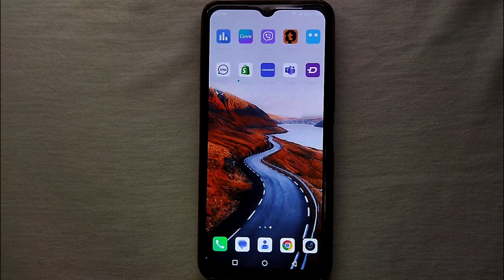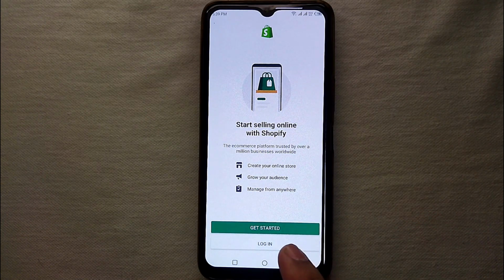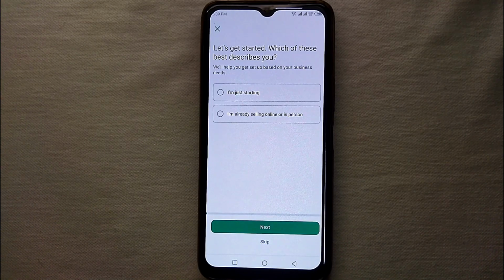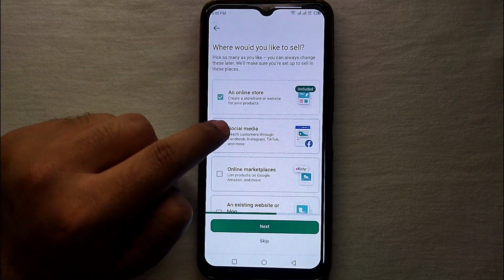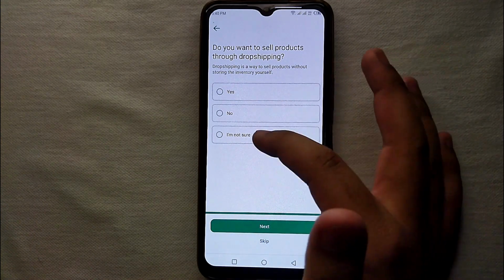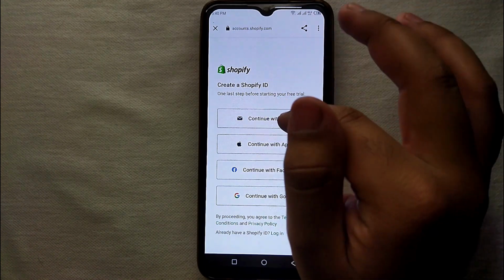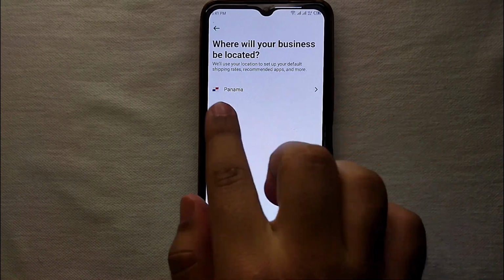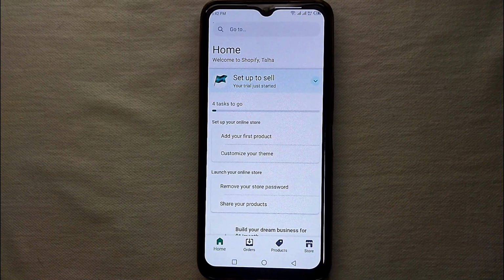✅ How To Create Account On Shopify 🔴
About this tutorial:

Shopify is an e-commerce platform that allows individuals and businesses to create and manage their online stores. It provides a user-friendly interface and a variety of features that enable users to build and customize their websites, showcase and sell products, and handle various aspects of online business operations.
Shopify offers a wide range of templates and themes that can be customized to create a visually appealing and professional-looking online store. Users can upload product images, add descriptions, set prices, and categorize their products. The platform provides inventory management tools, allowing users to track stock levels, receive notifications for low inventory, and manage product variants (such as size or color options).
Get in touch!